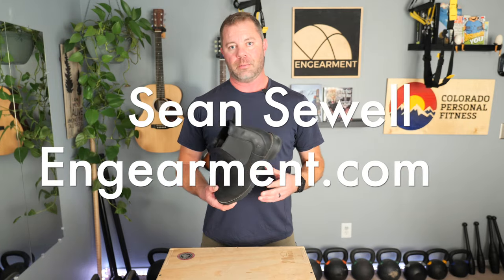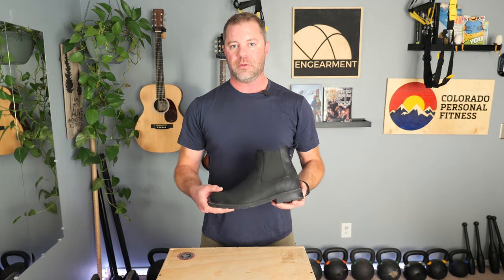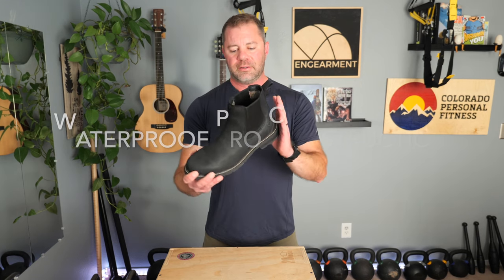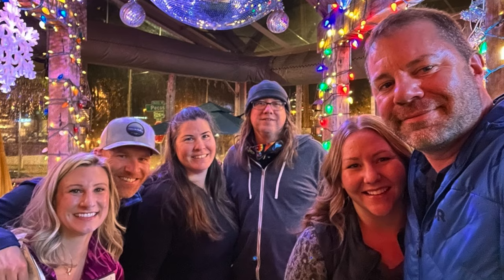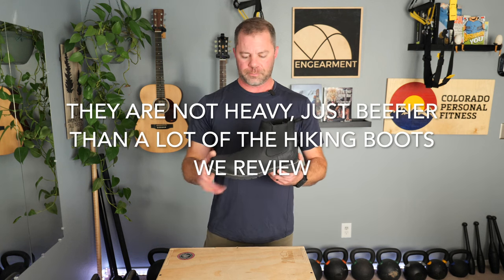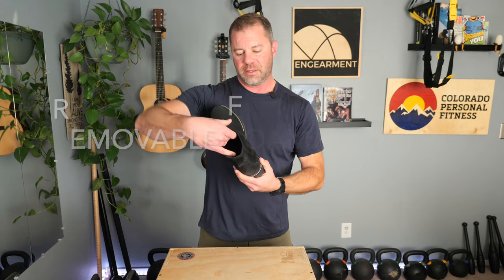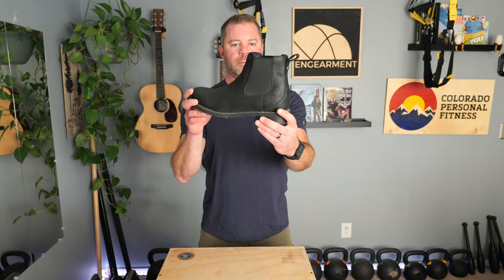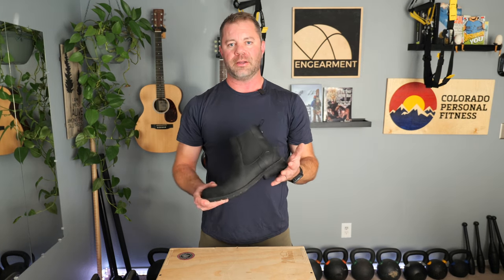Ariat Wexford Waterproof Boot Review - Sean Sewell of Engearment.com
Ariat Wexford Waterproof Boot Review

The Ariat Wexford Waterproof Boot is a classic Chelsea style with a durable build.  Made with waterproof leather and removable foam cushion.